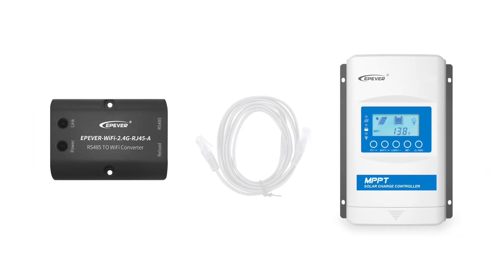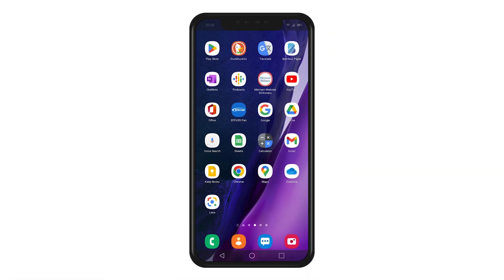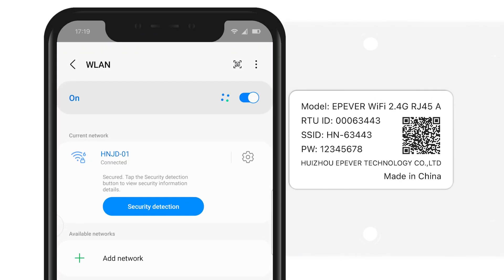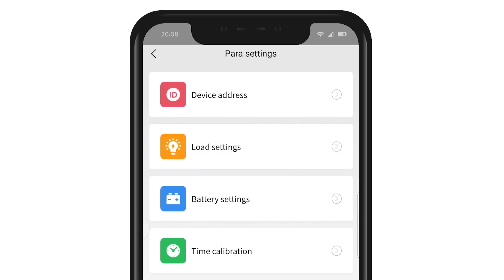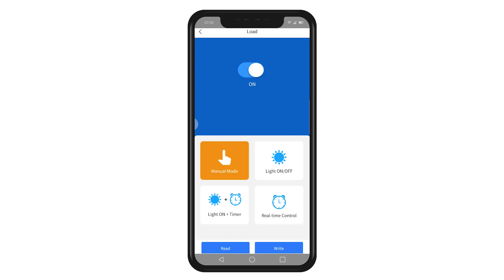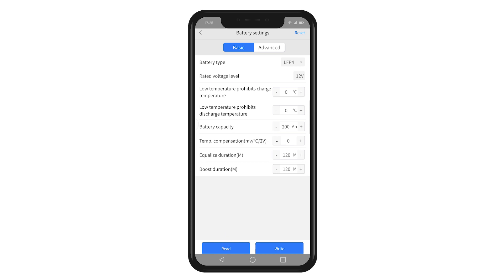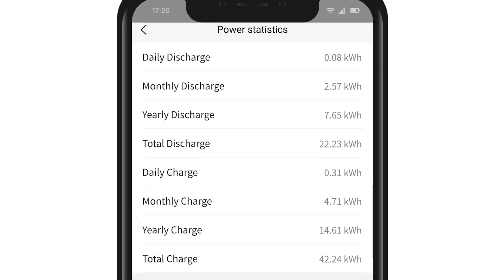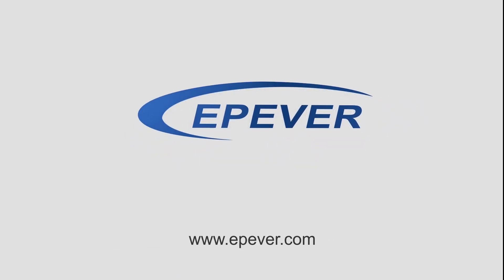How to Connect and Use the WiFi Module | With EPEVER Pair APP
In this video we will demonstrate how to connect and use the EPEVER WiFi module.
XTRA series charge controller is used as the Modbus slave device.
Next, we will guide you how to realize the local stand-alone connection between the WiFi module and the EPEVER Pair APP.
Finally, we will show you how to use the app.

00:00 - Introduction
00:40 - Connecting Wifi module with controller
01:49 - local stand-alone connection
02:22 - APP settings